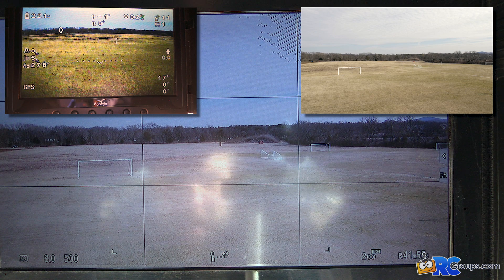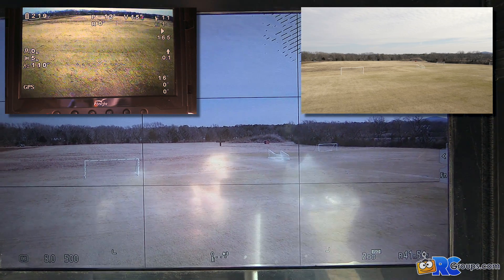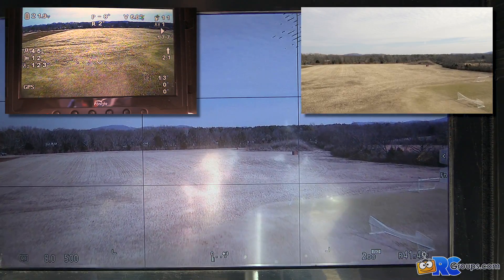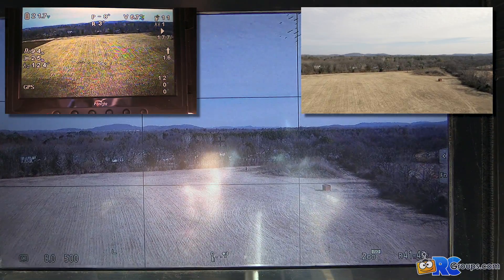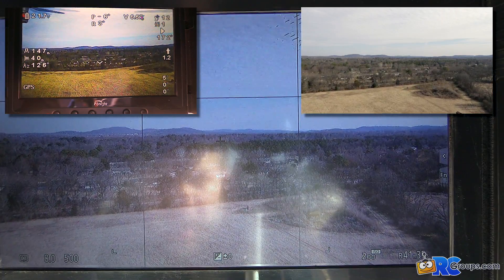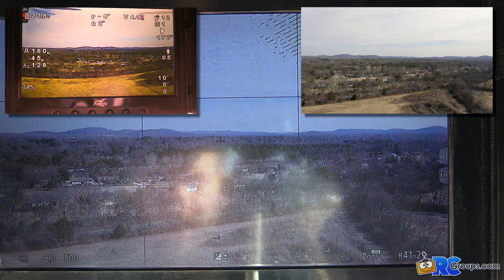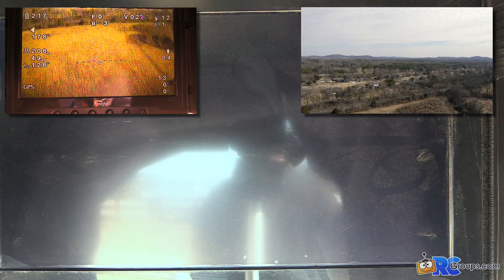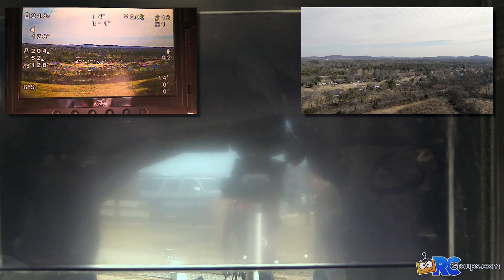RCGroups.com Paralinx Triton Range Test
RCGroups.com's Jason Cole tests the range on the Paralinx Triton HD video transmission system and the results may shock you.